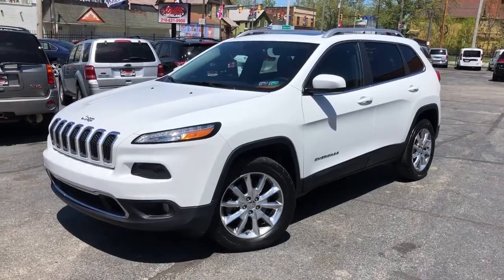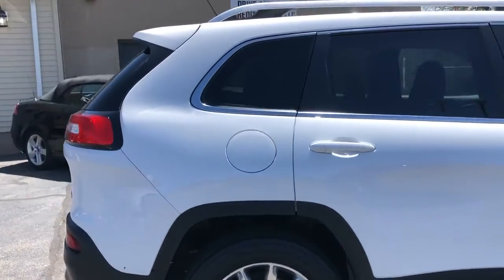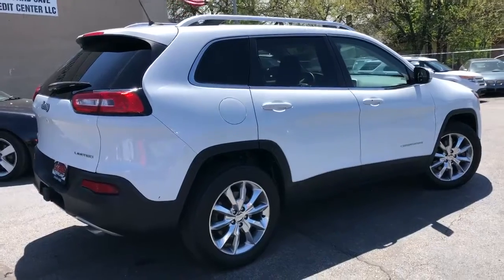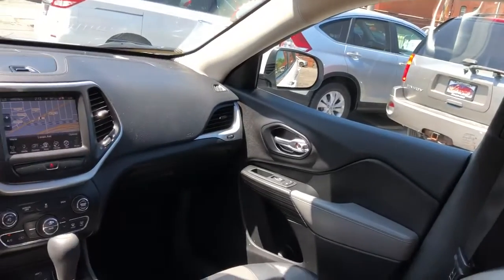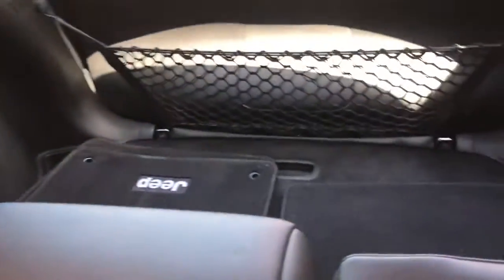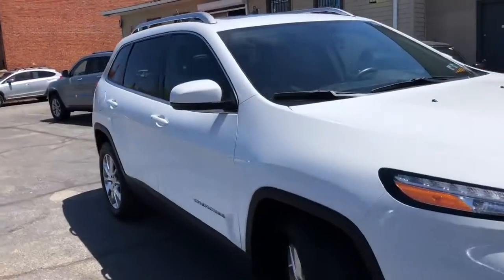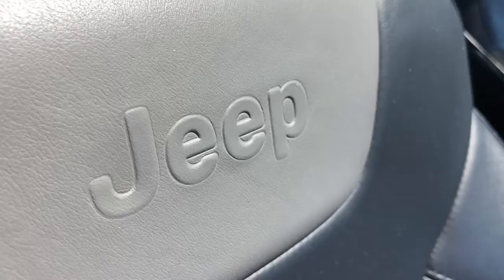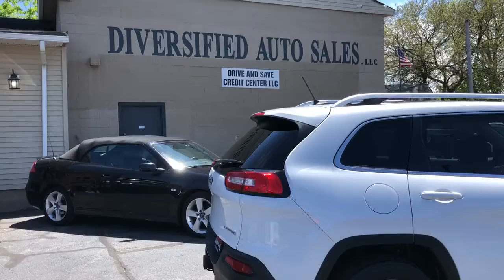2014 Jeep Cherokee Used Car Cleveland, OH Diversified Auto Sales